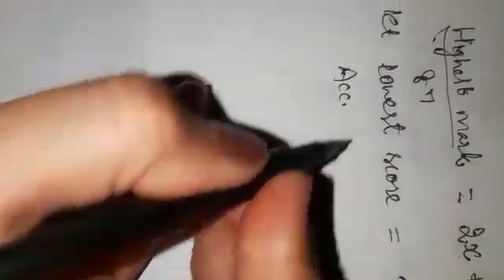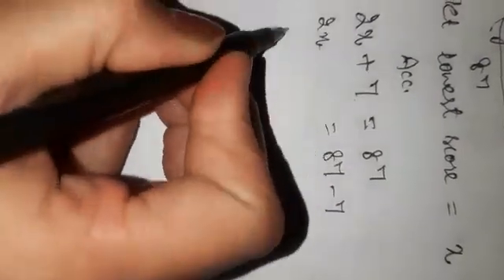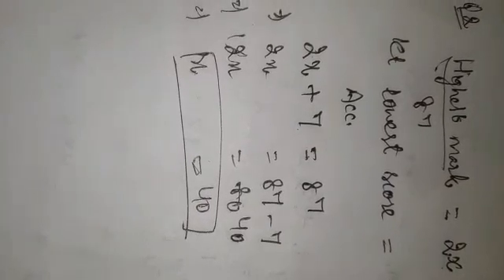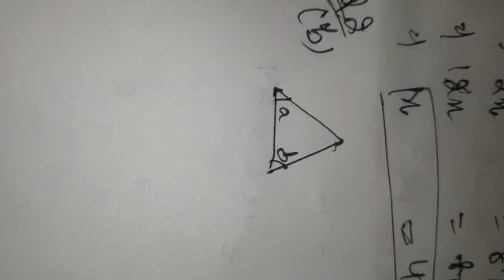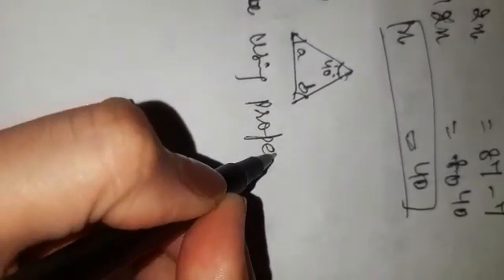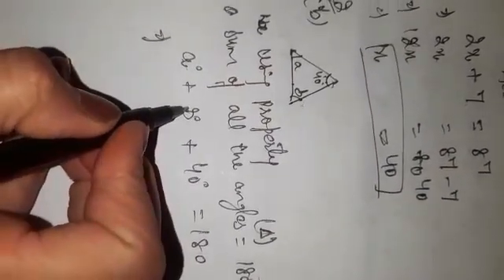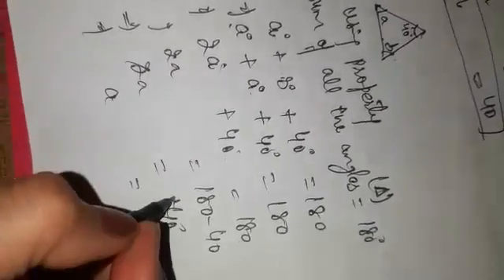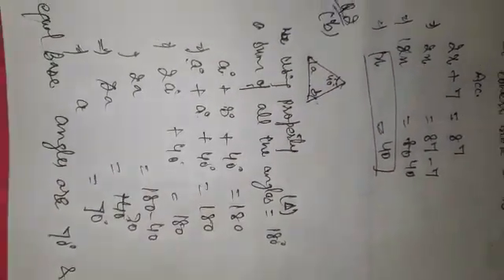CLASS 7 MATHS SIMPLE EQUATIONS Ex 4 4 Q 2